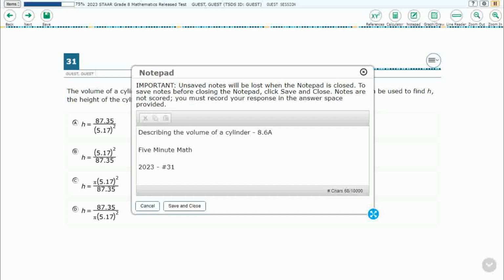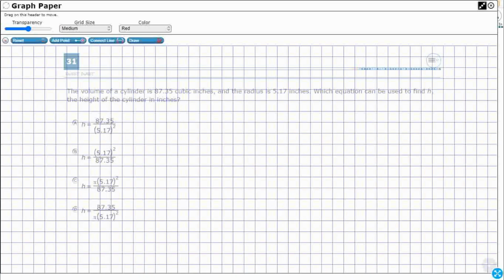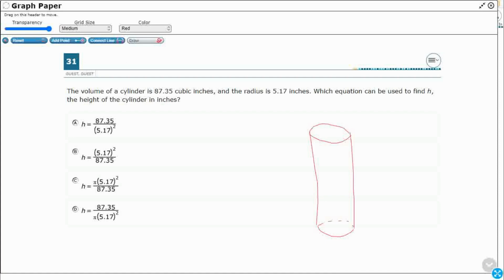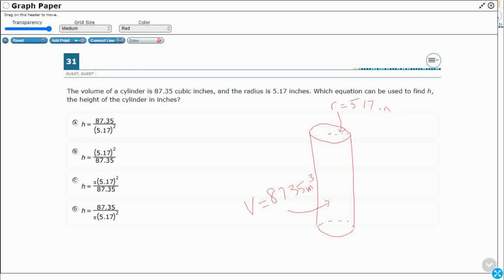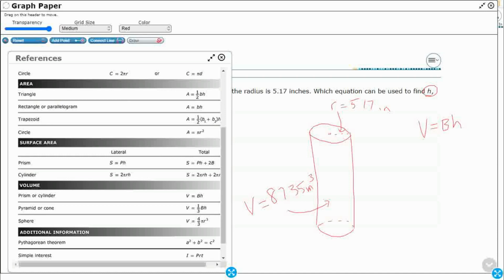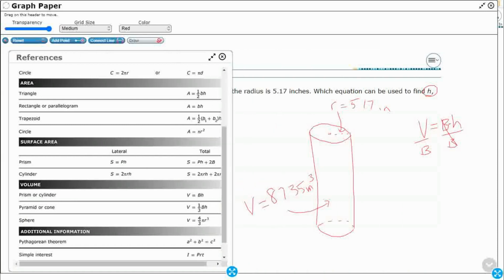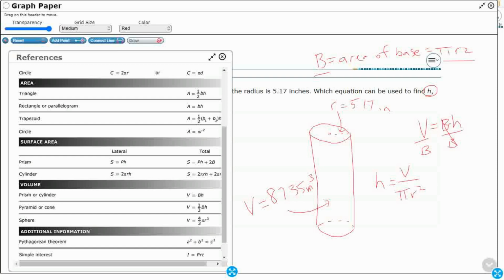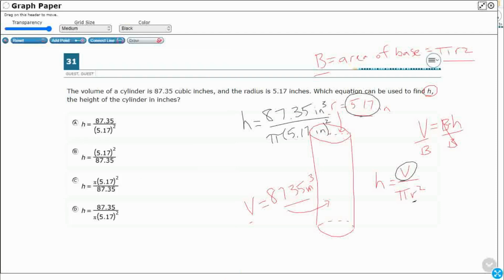8th Grade STAAR Practice Describing the Volume of a Cylinder (8.6A - #7)